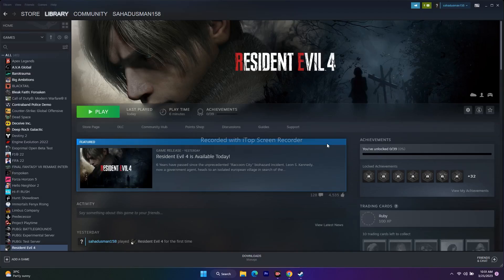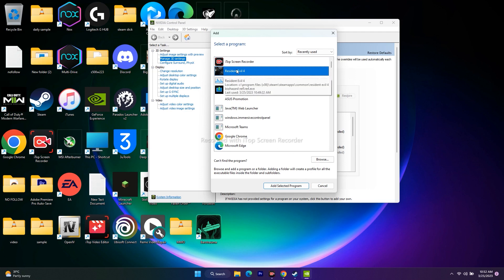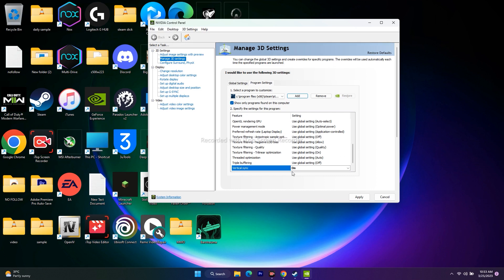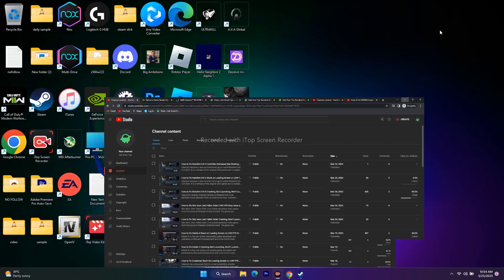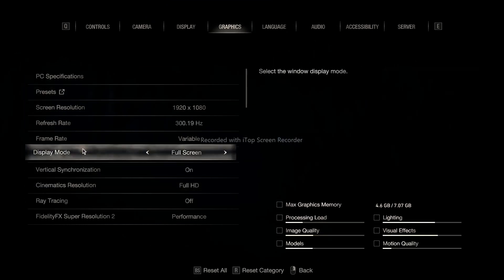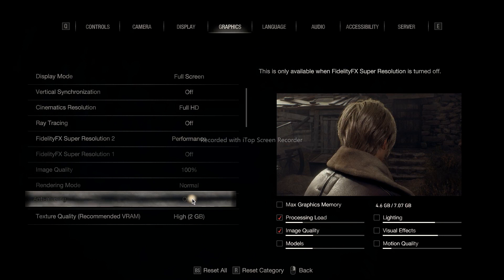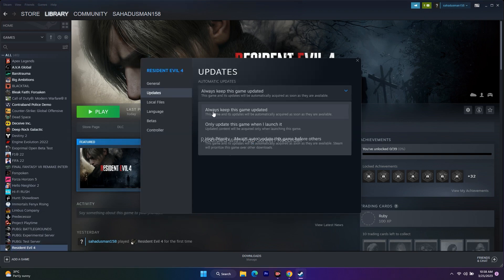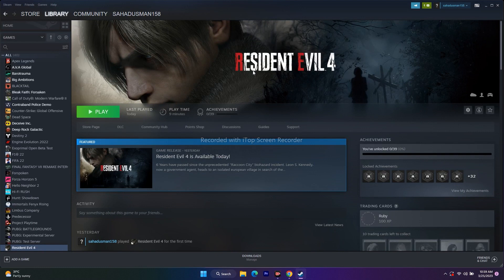How to Fix Resident Evil 4 Screen Flickering or Tearing Issue on PC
Capcom released a new survival horror game called Resident Evil 4 in 2023. It is a remake of the original 2005 game and is available on multiple platforms such as PlayStation 4, PlayStation 5, Windows, and Xbox Series X/S. Players assume the role of special agent Leon S. Kennedy, tasked with rescuing the US president's daughter from a religious cult in rural Spain. After the release, some players are experiencing multiple issues with Resident Evil 4, and the Screen Flickering or Tearing Issue on PC is one of them. Now, if you're also one of the victims of such an issue, don't worry because here, we've shared the troubleshooting guide for you that should help you out. For years, screen flickering, tearing, or even freezing has been shared among PC games. Whatever game you're playing, you might encounter such issues on multiple occasions. But there are some ways to fix this issue that you can check out quickly.

Fix: Resident Evil 4 Screen Flickering or Tearing Issue on PC?
Suppose you're facing the screen flickering or tearing issue while playing the multiplayer game modes, during specific sessions, or even during checkpoints. In that case, you should check whether your internet connection works properly. Sometimes in-game graphics settings may also trigger these issues whatsoever. Some reports also show that screen shimmering occurs during the cutscenes.
Whereas it's also worth recommending cross-checking the V-Sync option for the Resident Evil 4 game because that can trouble you a lot for some titles on the PC. So, until the problem gets fixed for you, follow all the methods individually.

CHAPTERS IN THIS VIDEO:
0:00-INTRO
0:34-ENABLE VSYNC IN CONTROL PANEL
2:53-UPDATE GRAPHICS CARD MANUALLY
3:59-LOWER DOWN GRAPHIC SETTINGS
6:47-CLOSE UNECESSARY BACKGROUND TASK
7:29-UPDATE THE GAME
7:56-VERIFY GAME FILES
8:23-UPDATE WINDOWS
8:40-CONCLUSION

THIS VIDEO ALSO ANSWER FOLLOWING QUESTION:
How to Fix Resident Evil 4 Crashing at startup
How to Fix Resident Evil 4 Won't Launch
How to Fix Resident Evil 4 Not Launching
How to Fix Resident Evil 4 Freezing
How to Fix Resident Evil 4 Stuttering
How to Fix Resident Evil 4 Black Screen
How to Fix Resident Evil 4 Low FPS Drop issue
How to Fix Resident Evil 4 Stuck on Loading Screen Issue
How to Fix Resident Evil 4 Controller not working
How to Fix Resident Evil 4 Gamepad not working